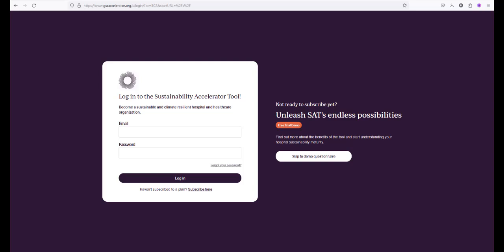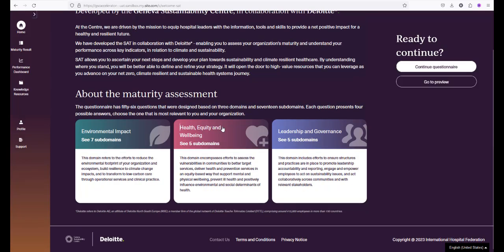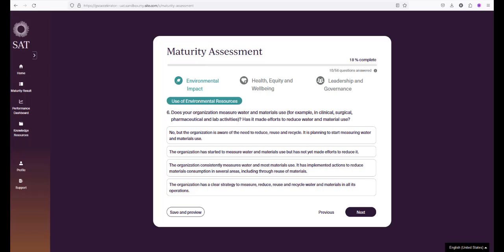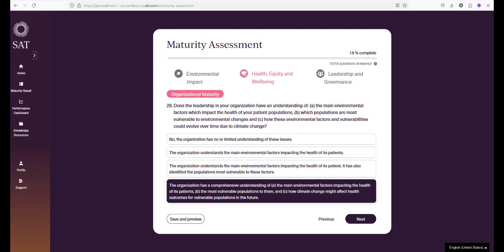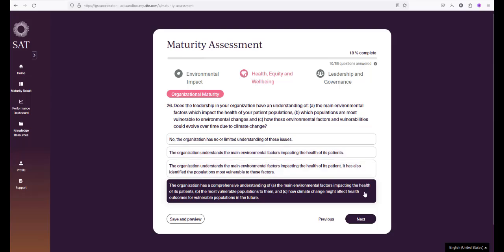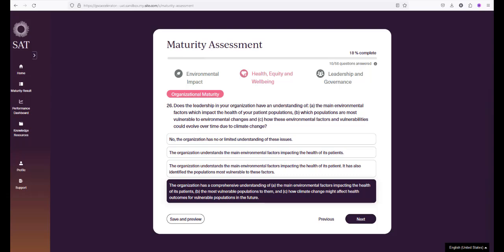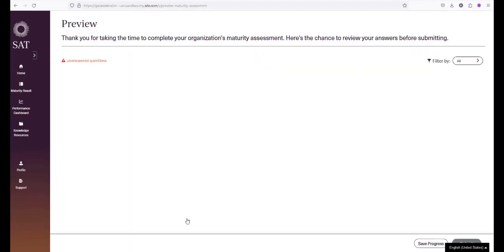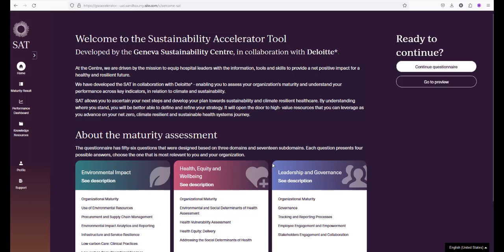SAT Maturity Assessment Tutorial Video